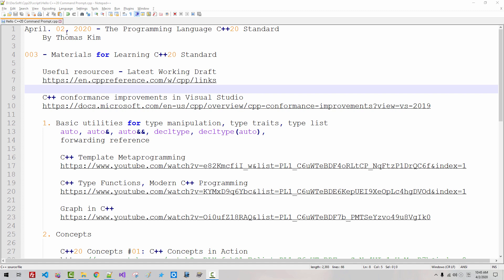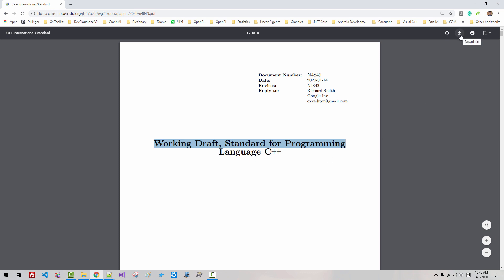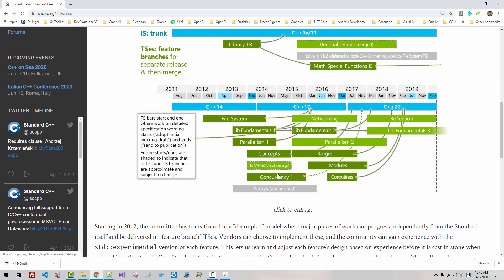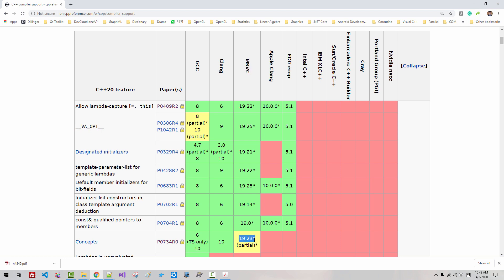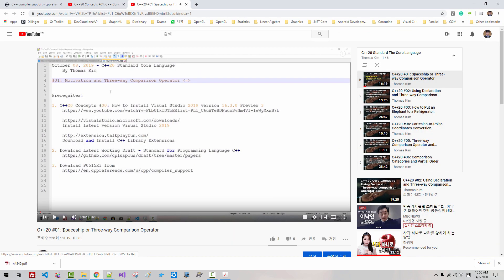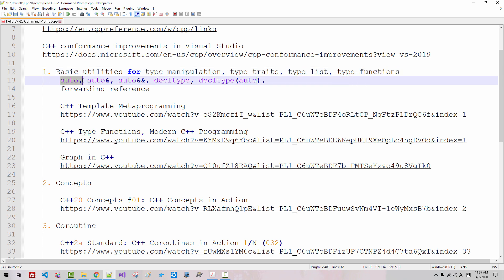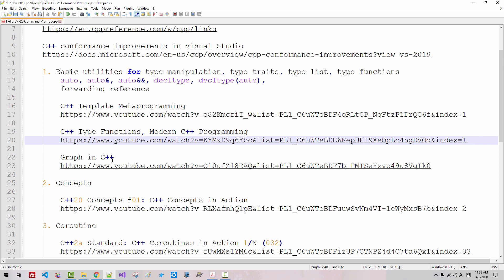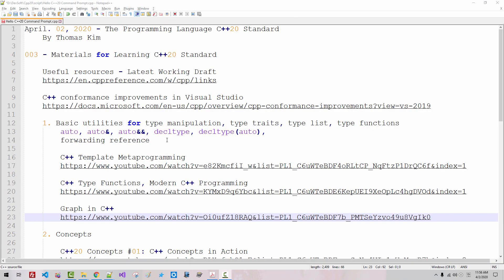003 - Materials for Learning C++20 Standard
Useful resources - Latest Working Draft

 1. Basic utilities for type manipulation, type traits, type list, type functions
  auto, auto&, auto&&, decltype, decltype(auto),
  forwarding reference

 2. Concepts

 3. Coroutine